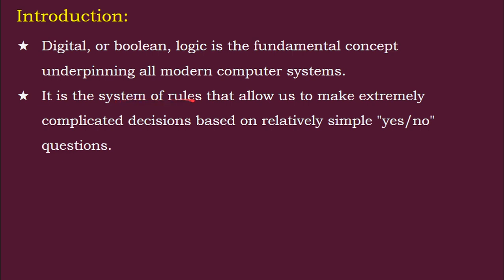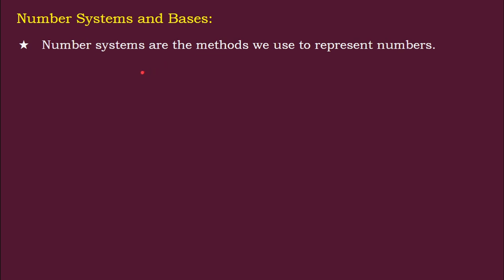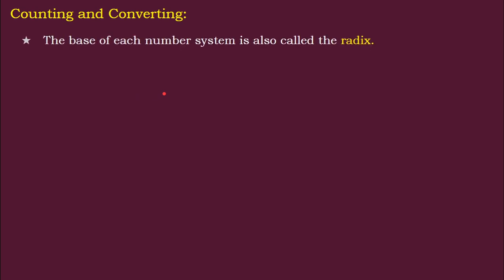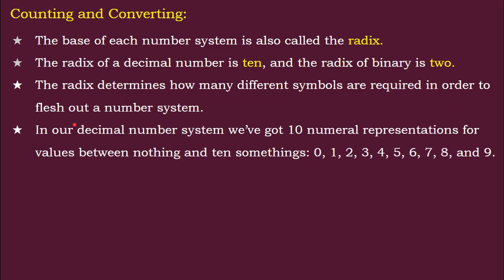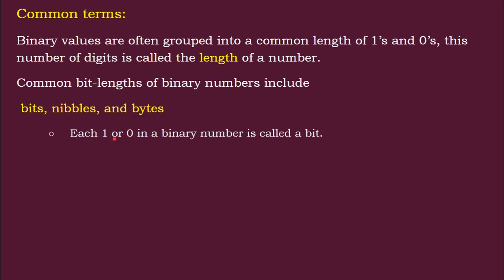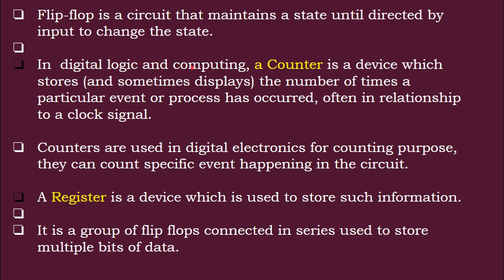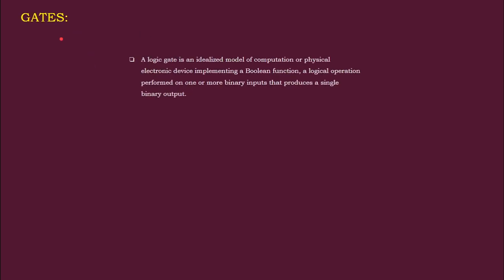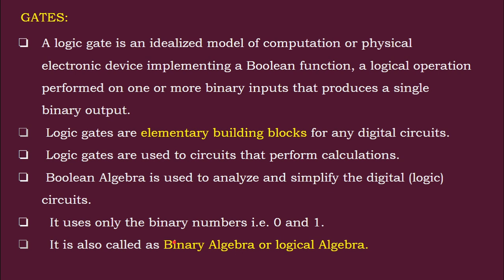Introduction class - Digital Logic fundamentals